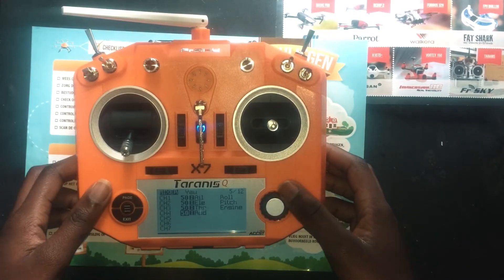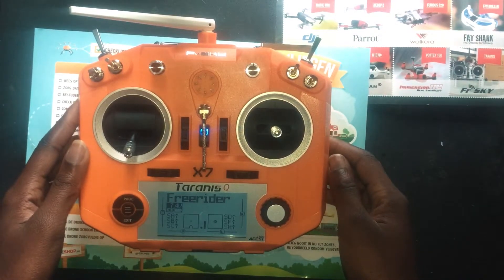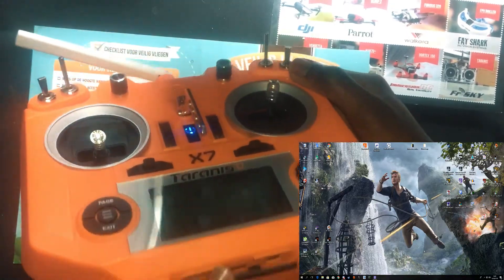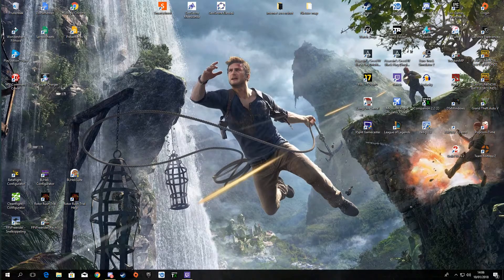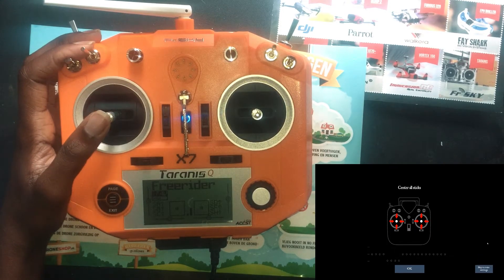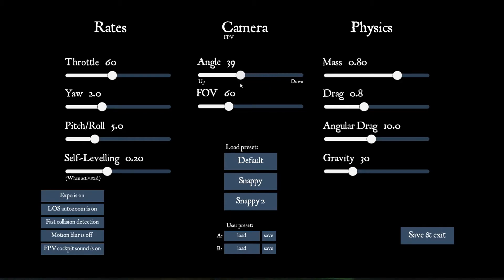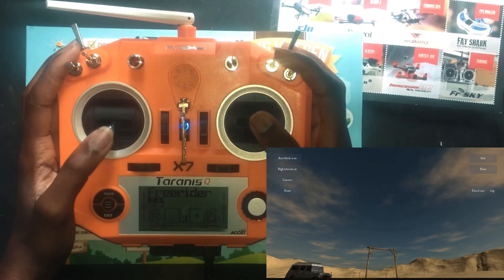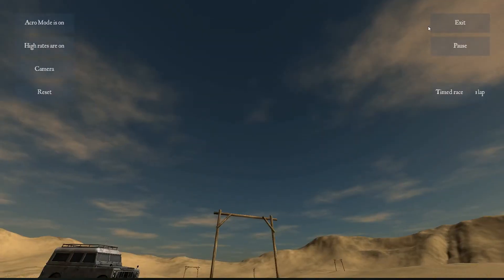TARANIS Q X7| setup for fpv freerideer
Hey guys, in this video i will show you step by step how to setup your taranis q x7 for fpv simulator ( freerider ).

Do you need a help, comment here below or i can also help you live on discord